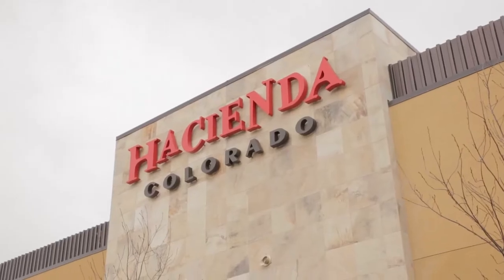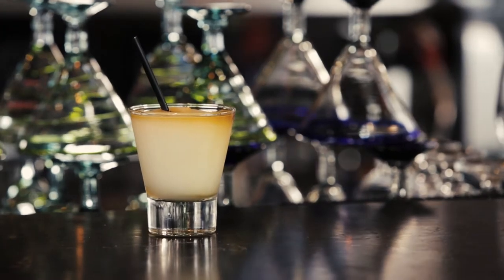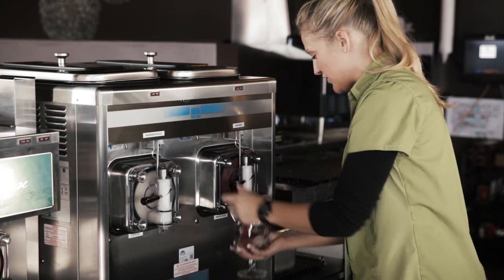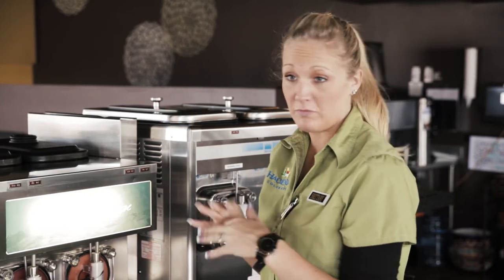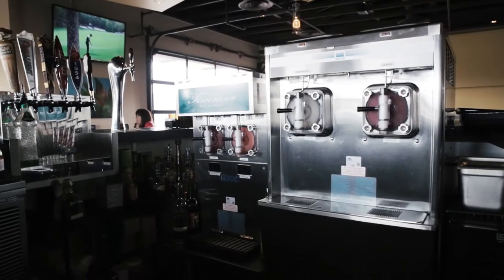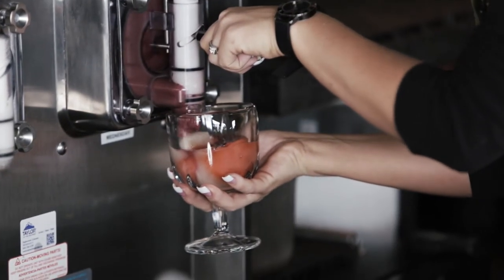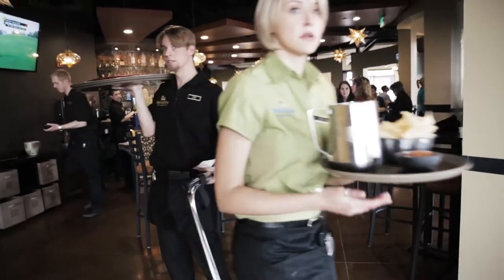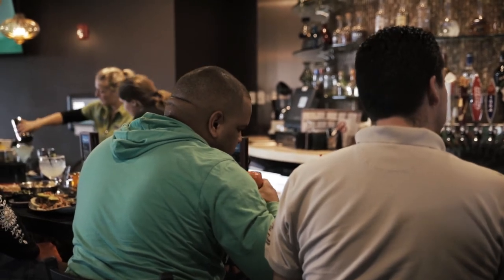Hacienda Colorado in Colorado Springs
Hacienda serves p to 200 signature margaritas, swirl margaritas, twist margaritas in a 4 hour period -- perfectly - every time with their Taylor frozen beverage machines. Each margarita is served with a smooth, perfect texture.